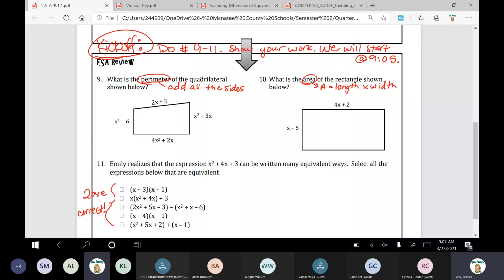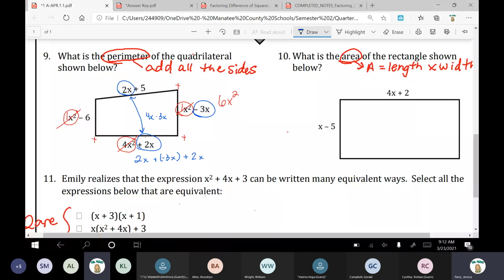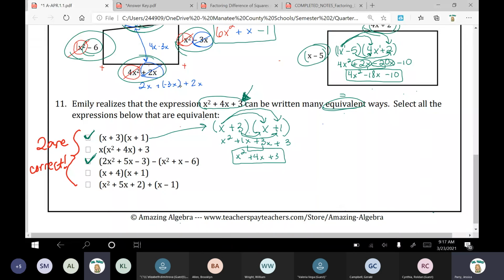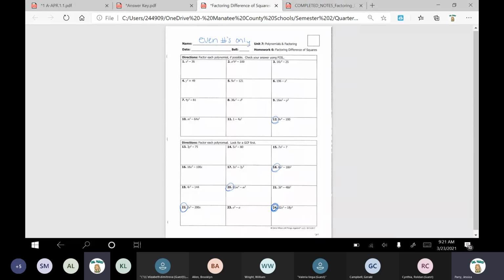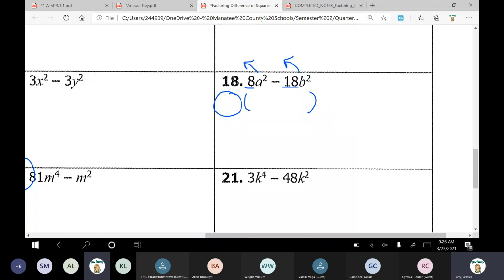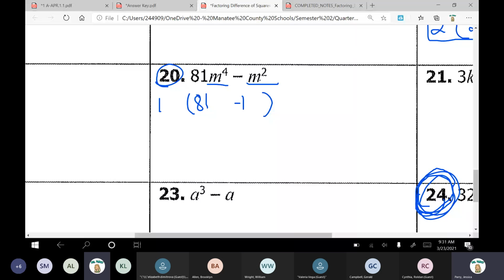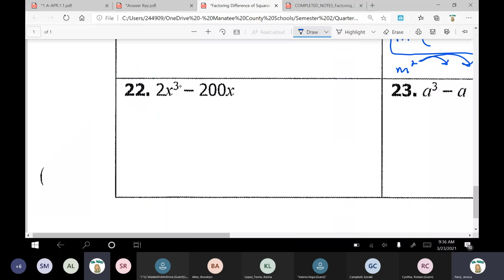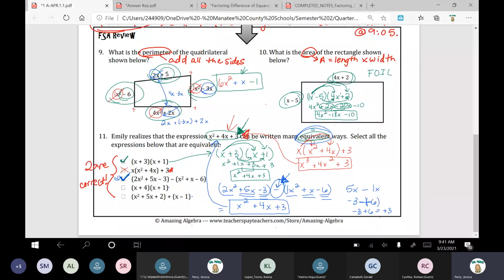W2 3/23- TEAMS MTG 9 AM- Factoring the difference of Perfect Squares ASSIGNMENT